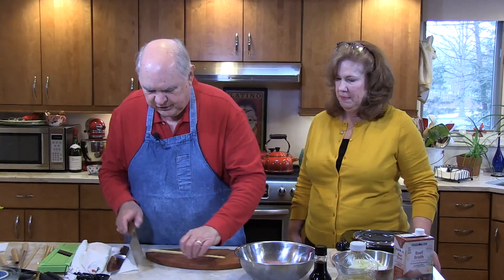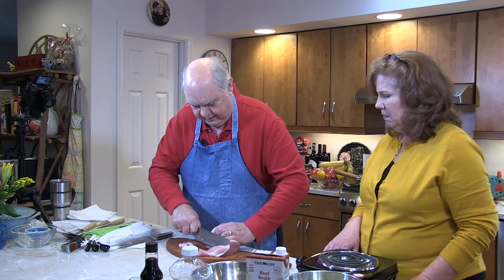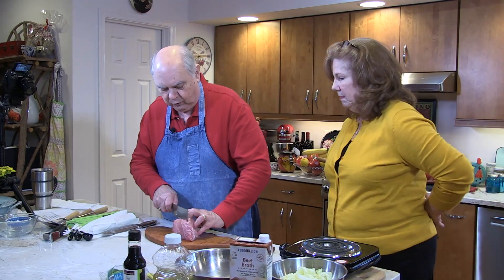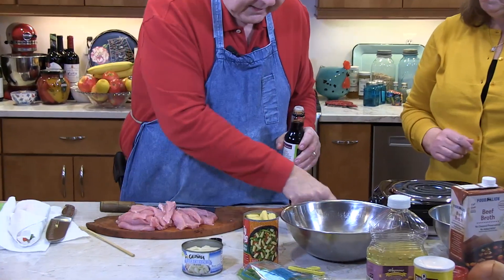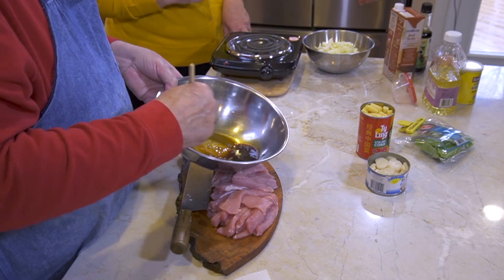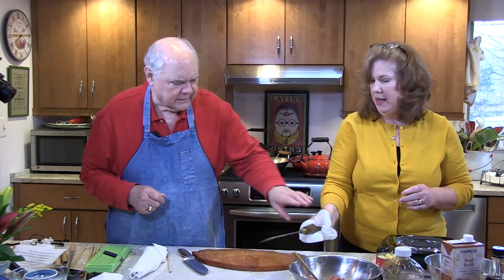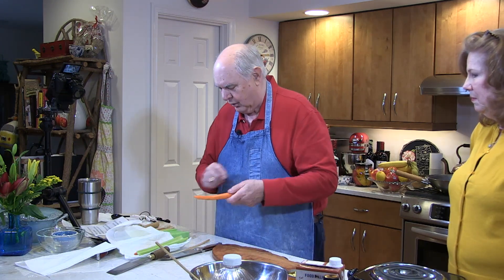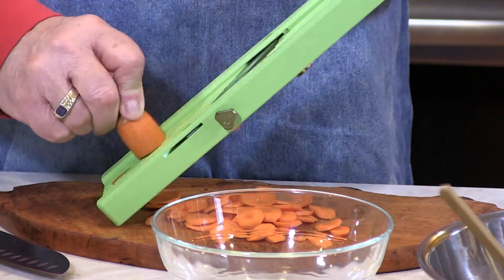Cooking at the Lake - Stir Fry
Mark Vyrros of the Broadcast Committee shows us how to cook Stir Fry vegetables with pork.   Also, learn a little about the Broadcast Group.

Ingredients:
2 tbsp. oil
2 cloves garlic (crushed into a paste)
1 onion (sliced lengthwise)
1/2 lb. boneless pork loin (sliced into thin strips)
2 tbsp. soy sauce
1 tsp. sugar
1 tsp. salt
1 carrot ¬¬¬(sliced diagonally)
2 stalks celery (sliced diagonally)
1 small can water chestnuts (sliced)
1 small can small corn
1 cup cabbage (diced)
1 cup pork broth
1/2 tbsp. cornstarch (mixed with 1 tbsp. water)
1/4 lb. Chinese pea pods

Directions:
1. Slice the pork thinly into strips
2. Mix marinade by combining Soy Sauce, Salt and Sugar
3. Place pork in a bowl add marinade mixture
and blend well. (Set aside while cutting vegetables)
4. Heat oil and add garlic, then add onion and pork and stir fry for 5 minutes
5. Add carrots first then celery, water chestnuts and cabbage and stir fry for 3 minutes.
6. Add broth and bring to a boil
7. Add cornstarch mixture slowly and cook until thick and clear.